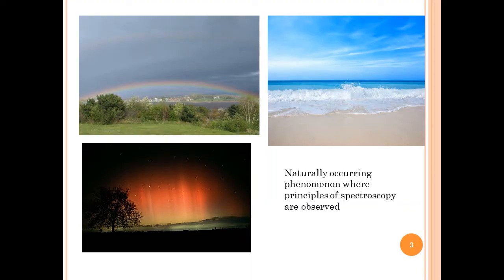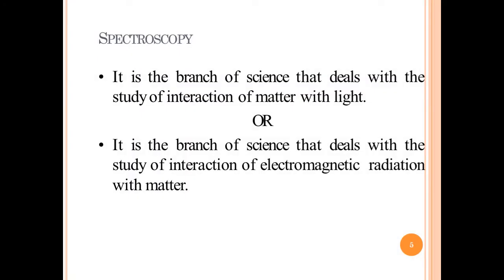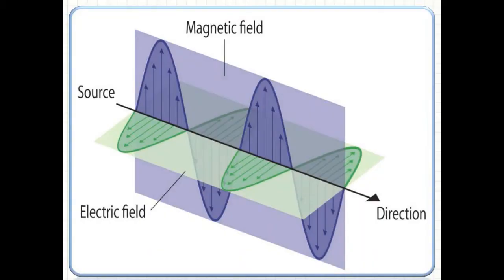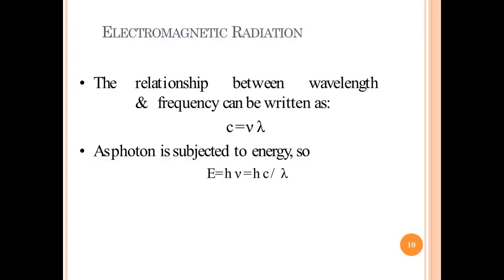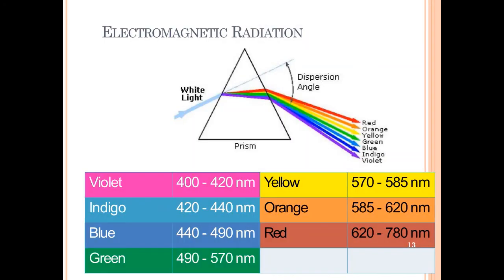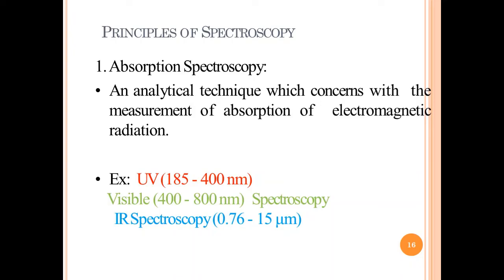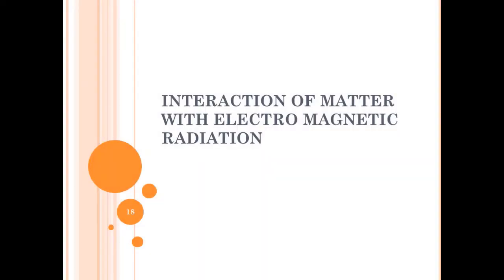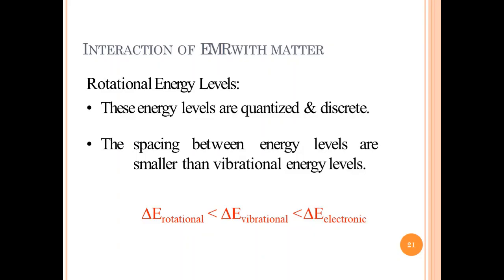Basic Concepts of Spectroscopic techniques- for B.Sc., and M.Sc.,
In this video i discussed basics of spectroscopic techniques